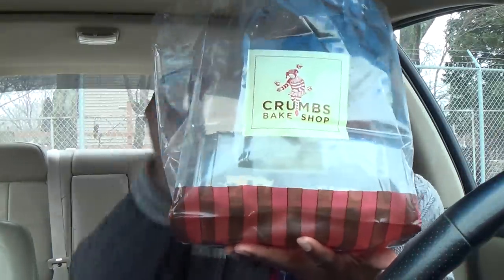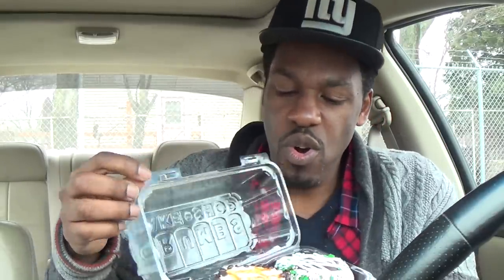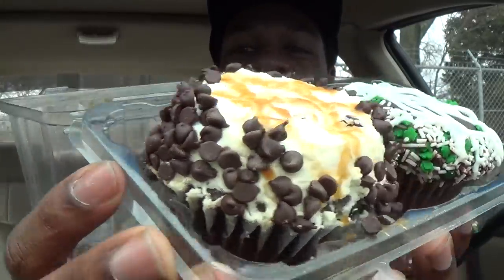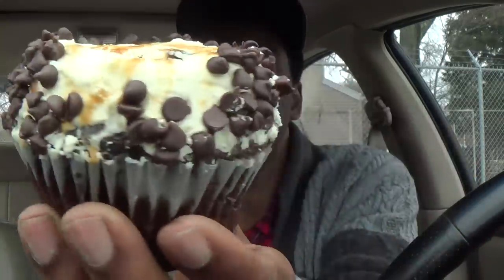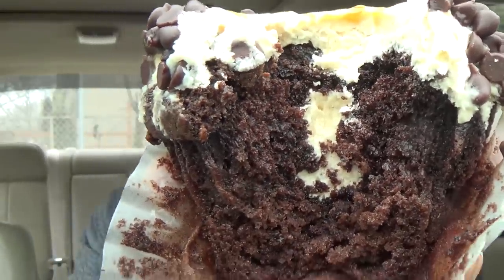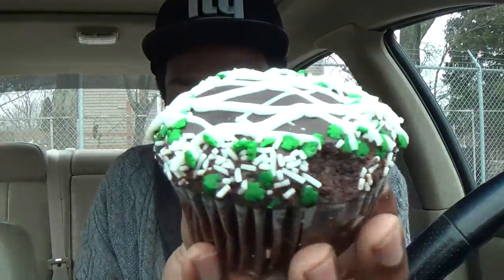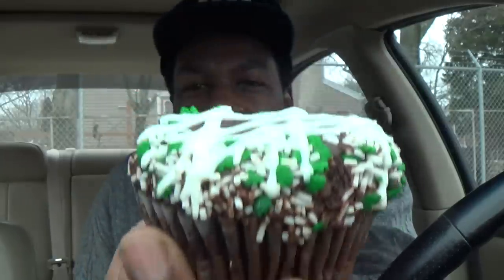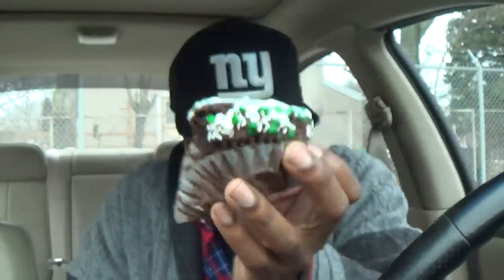Crumbs Celtic & Salted Carmel Chocolate Cupcakes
Yeeeeeah ,Cupcakes are like my thing.